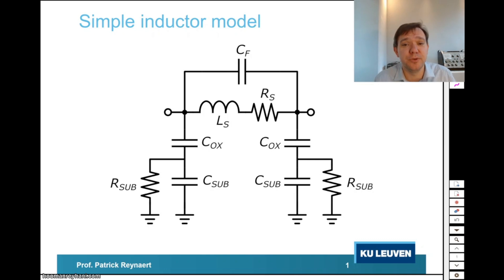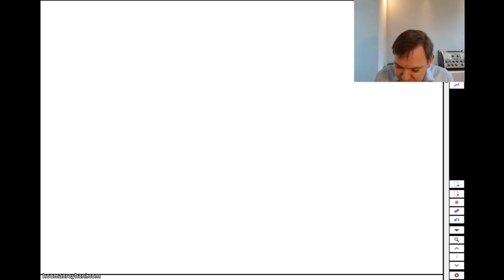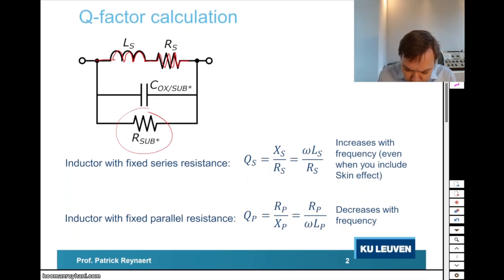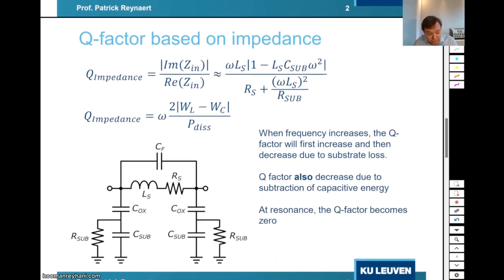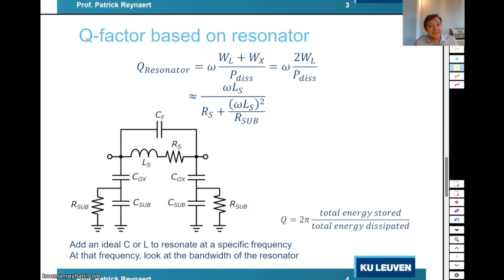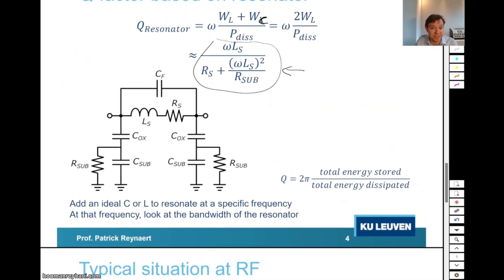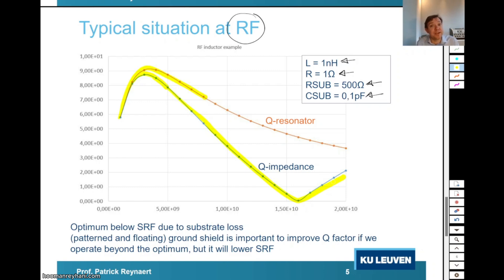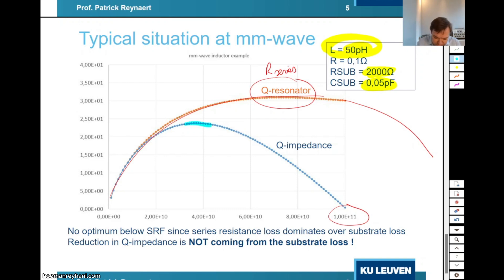Preview #2 - "CMOS RF Design & Layout" Online Course (2025) - Prof. Patrick Reynaert (KU Leuven)